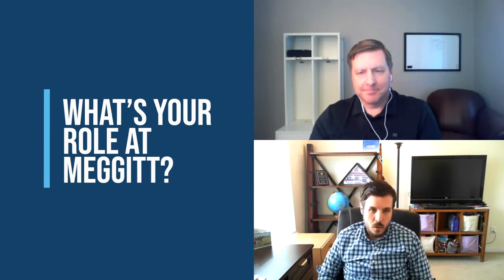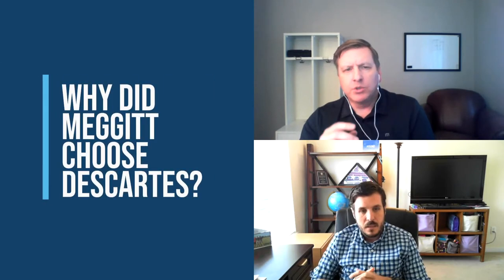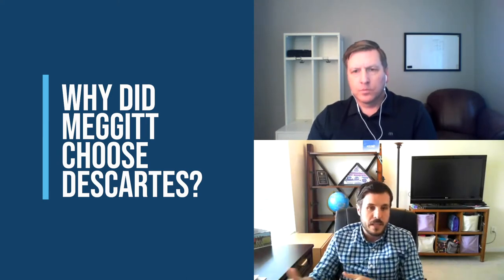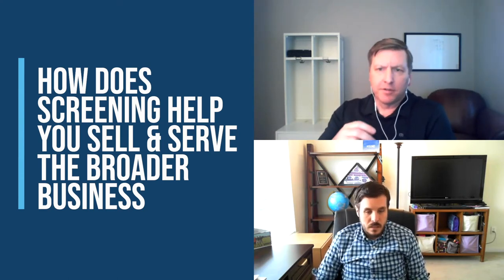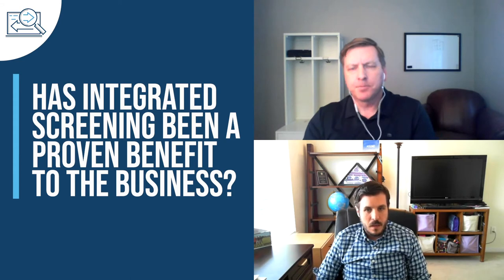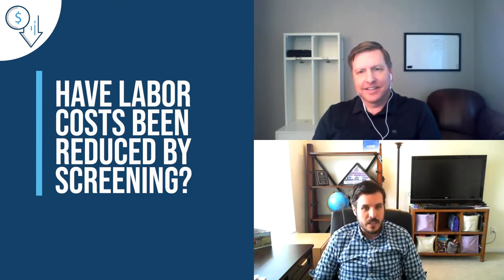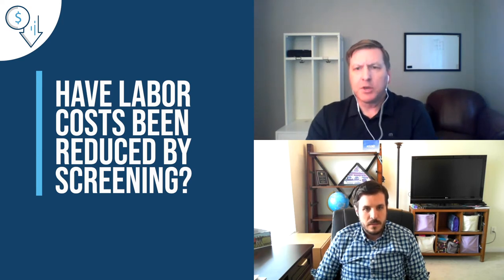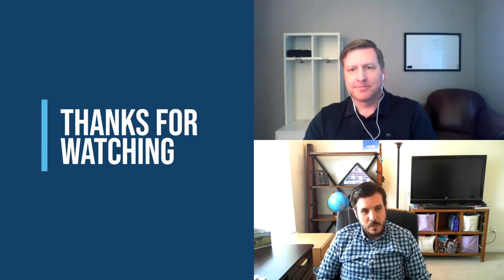Meggitt PLC: Enhancing Trade Compliance with Help from Descartes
Learn how Meggitt PLC is enhancing global trade compliance with its deployment of Descartes CustomsInfo™ for automating customs classifications process and with Descartes Visual Compliance for centralizing denied party screening and export compliance.